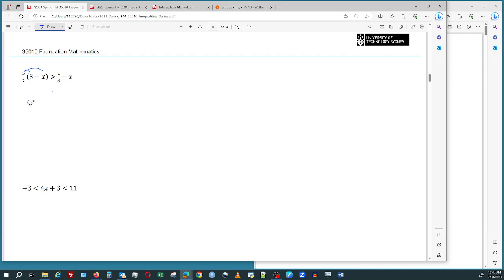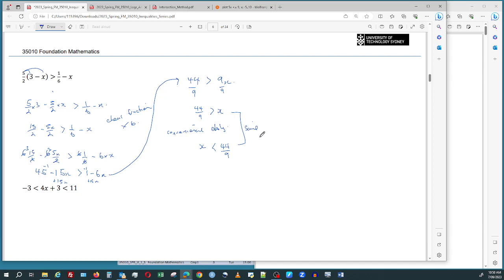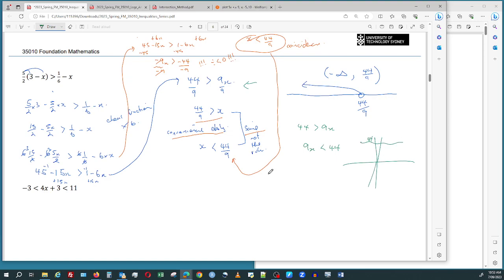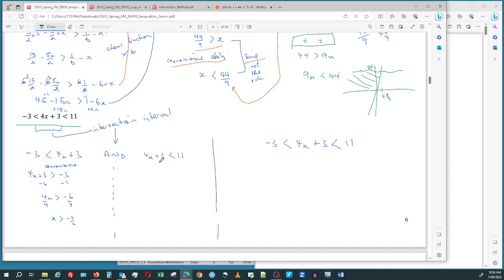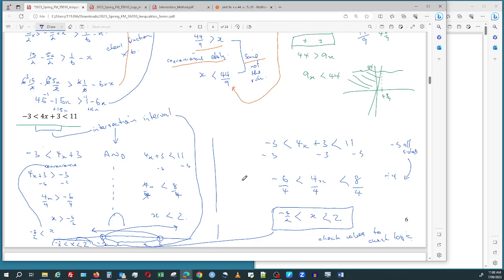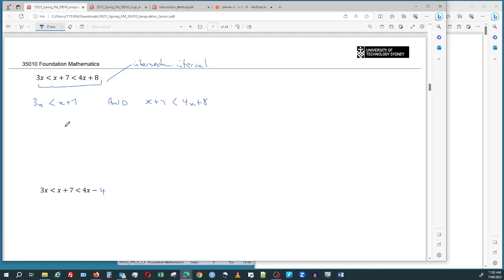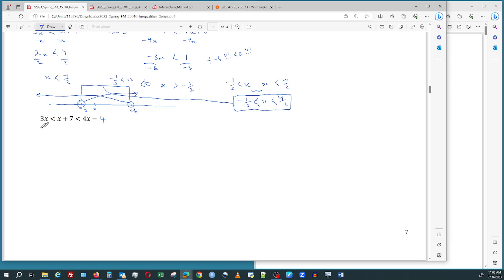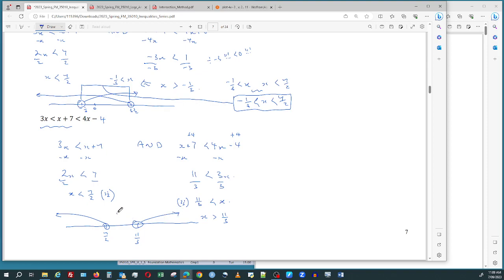2023 Spring FM 35010 week 5 Wrk1 Inequalities part 2